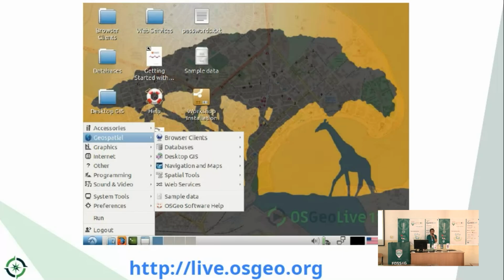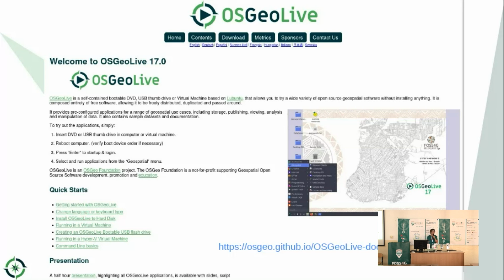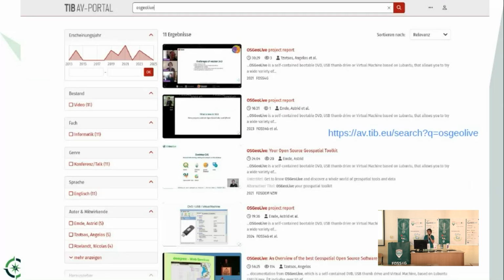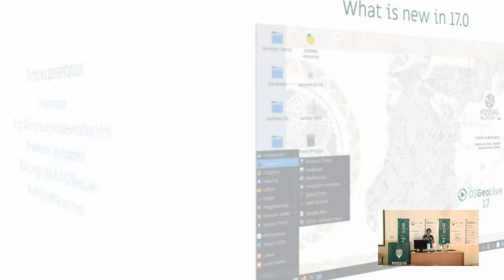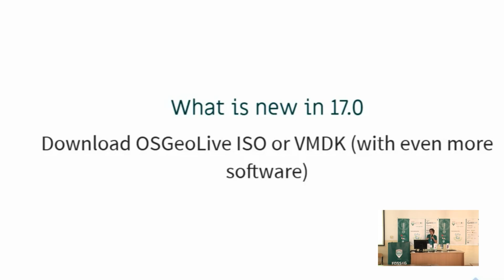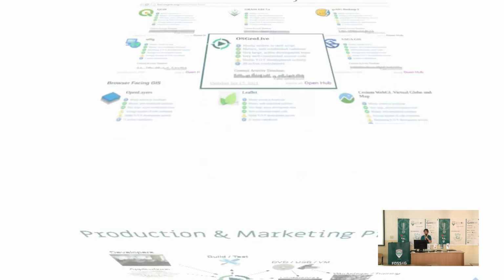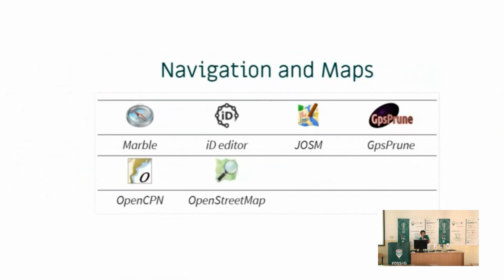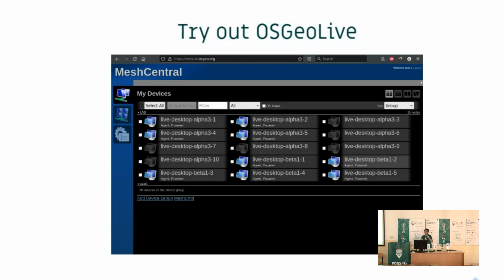FOSS4GE 2025 | News from the OSGeoLive project & Challenges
OSGeoLive is a self-contained bootable DVD, USB thumb drive or Virtual Machine based on Lubuntu, that allows you to try a wide variety of open source geospatial software without installing anything. It is composed entirely of free software, allowing it to be freely distributed, duplicated and passed around. It provides pre-configured applications for a range of geospatial use cases, including storage, publishing, viewing, analysis and manipulation of data. It also contains sample datasets and documentation. OSGeoLive is an OSGeo project used in several workshops at FOSS4Gs around the world.

The OSGeoLive project has contributions from many projects for over a decade. How are technology changes affecting OSGeoLive? Where is OSGeoLive heading and what are the challenges and opportunities for the future? Let's have a closer look.

Astrid Emde

Room: EL11 (Geosolutions) @ 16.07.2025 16:00:00